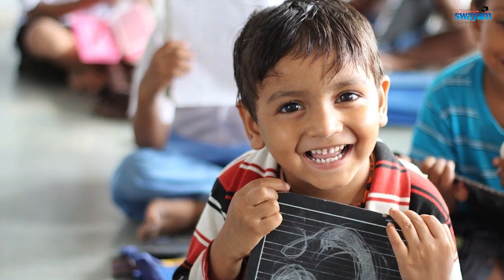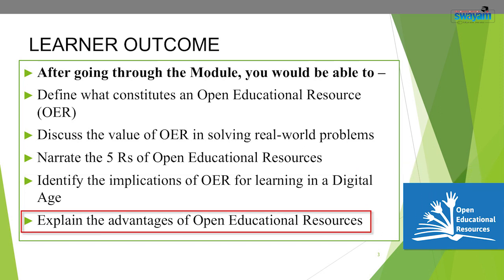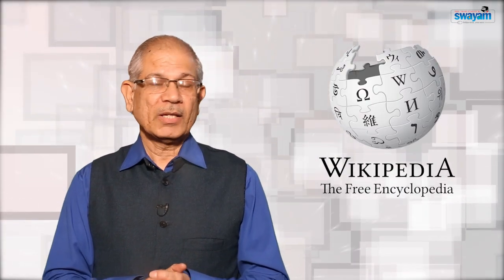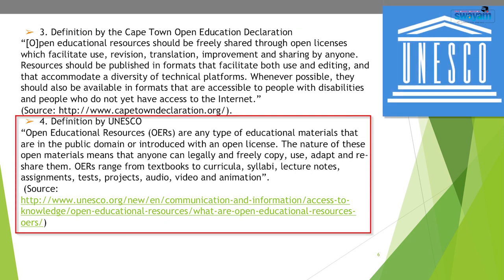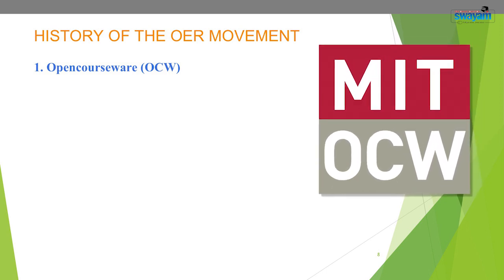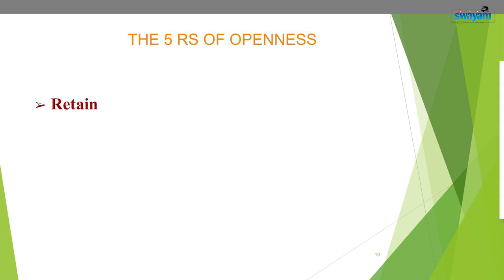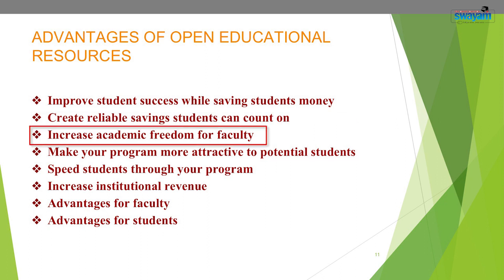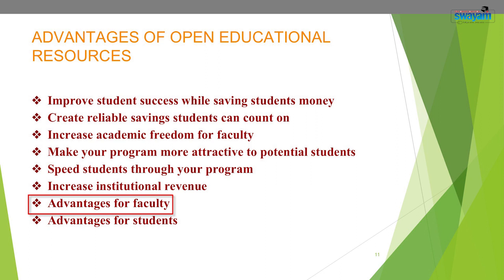Pedagogical Innovations and Research Methodology 2019 Module 24 Prof RC Sharma